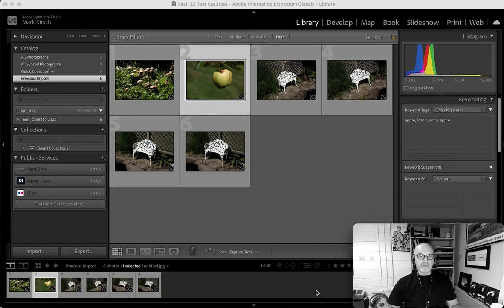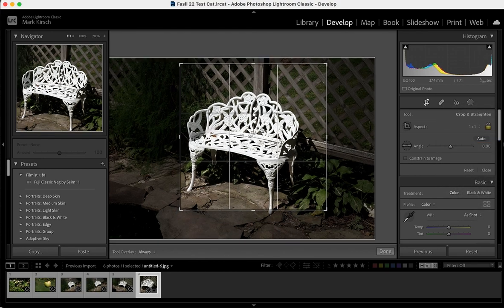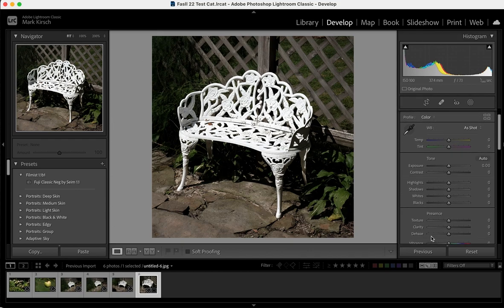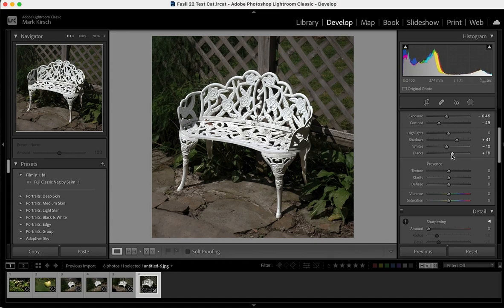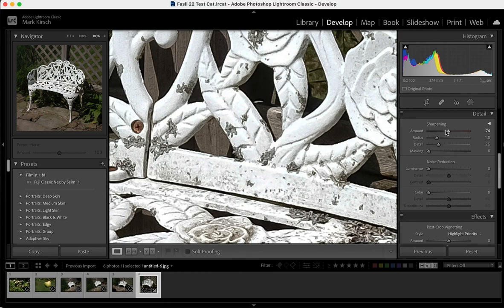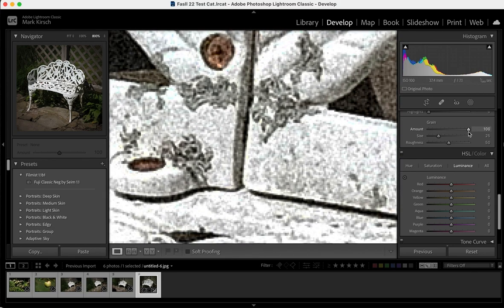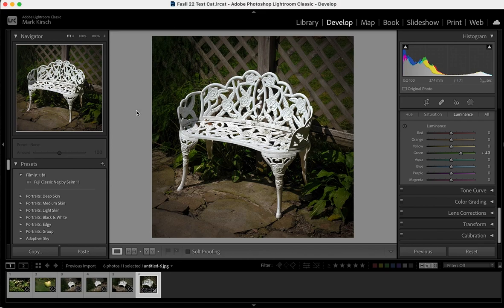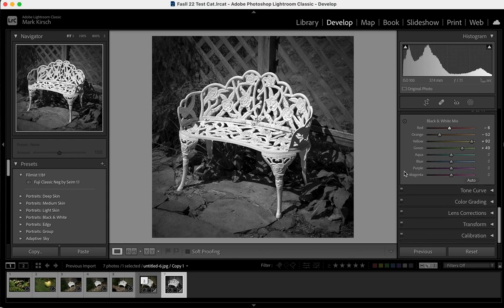Lightroom: Develop Module